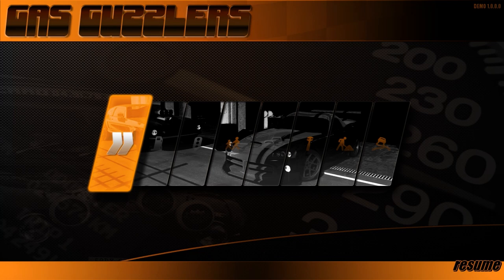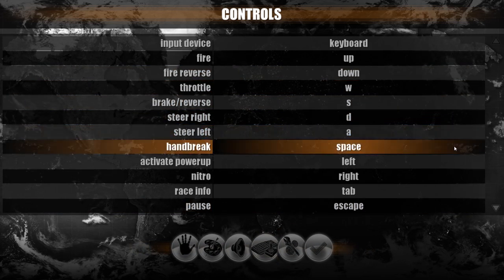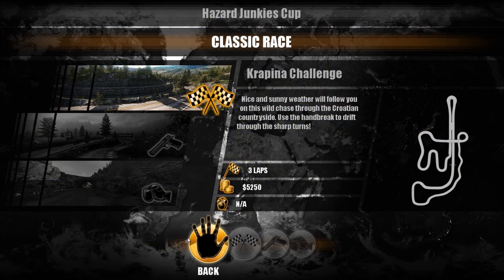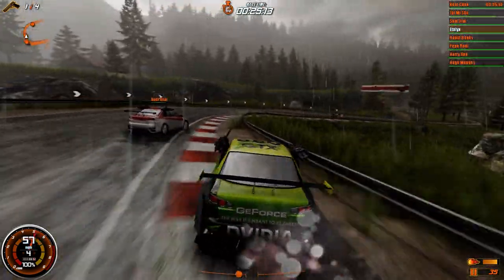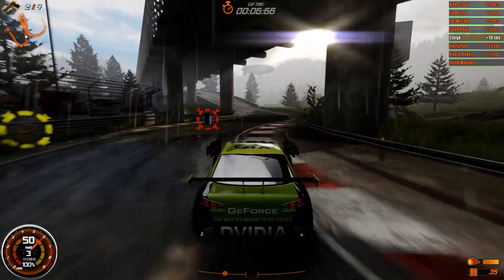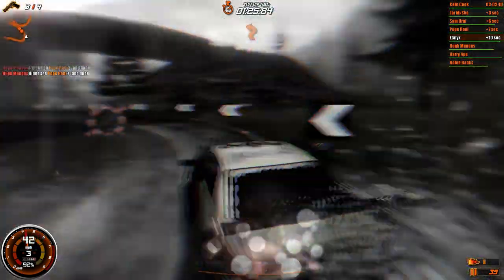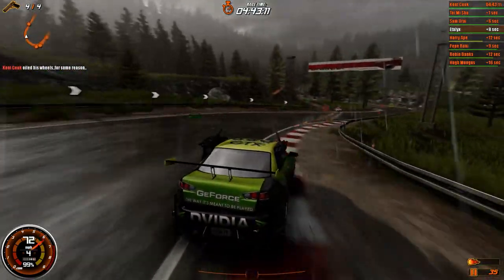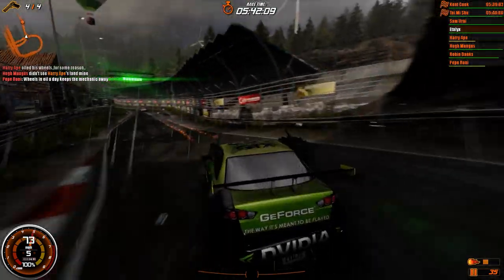Gas Guzzlers - Indie Combat Racing! (Free Trial Available!)